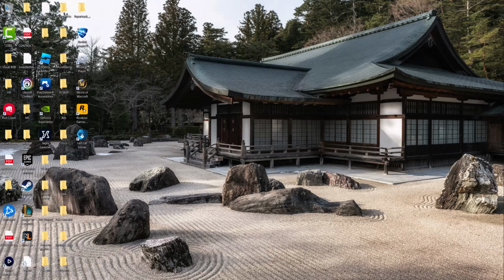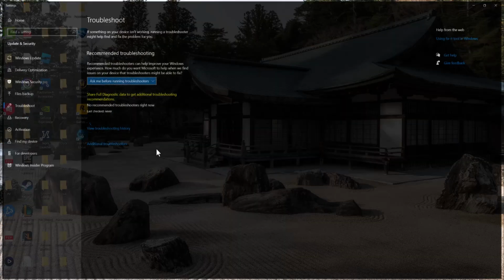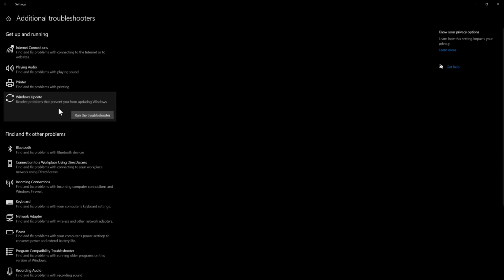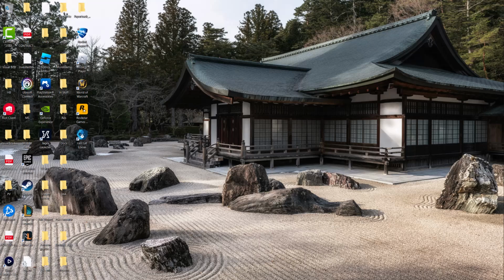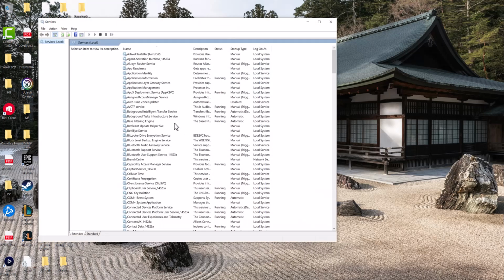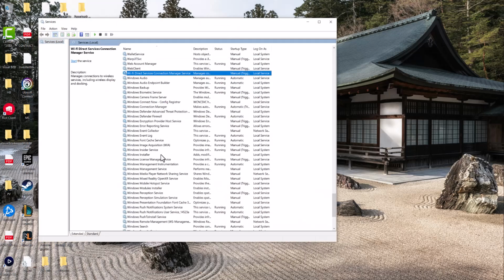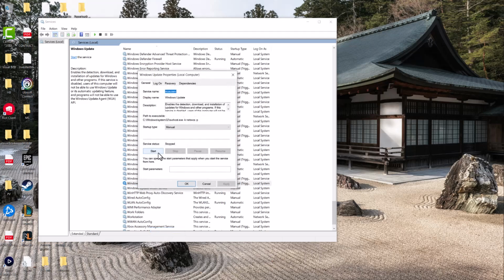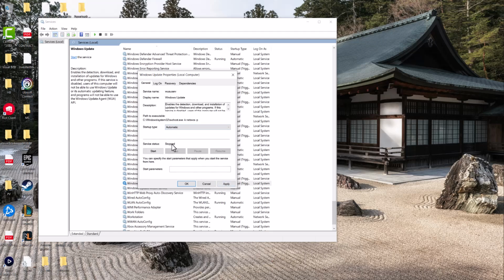How To Fix Windows Update Error 0x800f0984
In This Video, I Will Show How To Fix Windows Update Error 0x800f0984